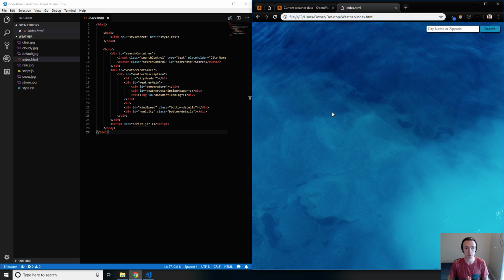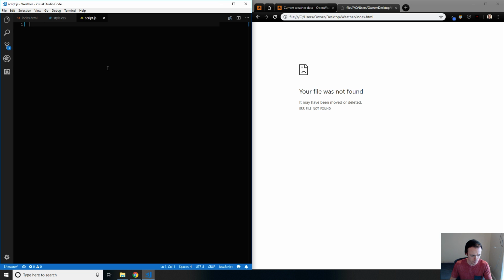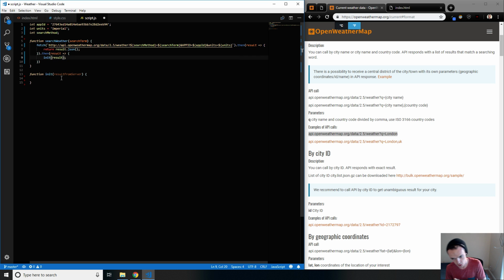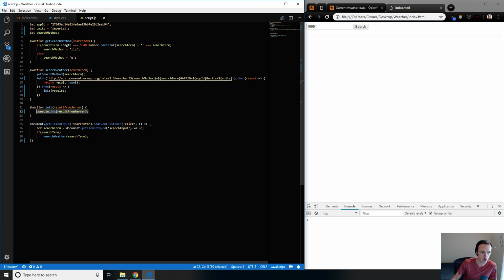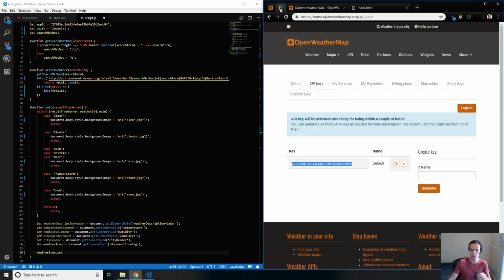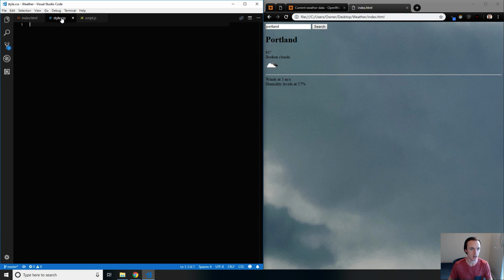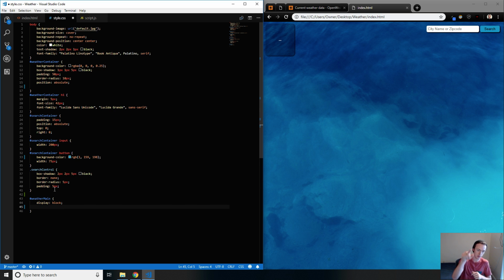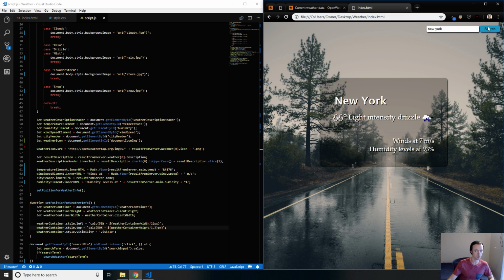Coding A Weather App In Pure JavaScipt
In this video I teach you how to code a simple weather app from scratch using only pure JavaScript, HTML, and CSS. No jQuery, no external libraries, no frameworks. Just plain Vanilla JS.

My Gear:

Video Card For Screen Capture
Editing Suite